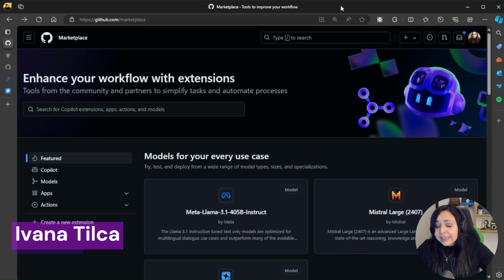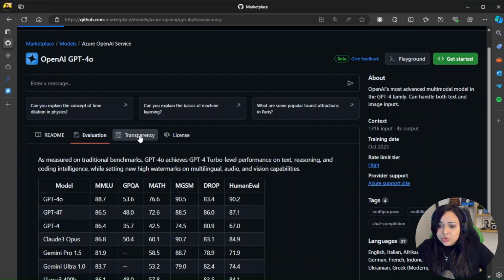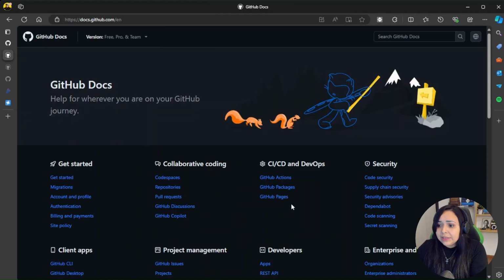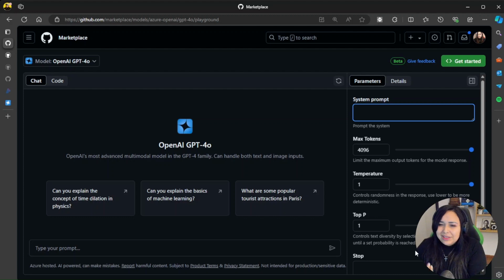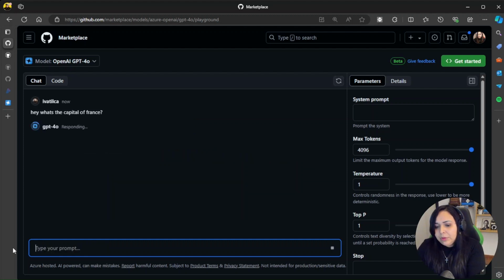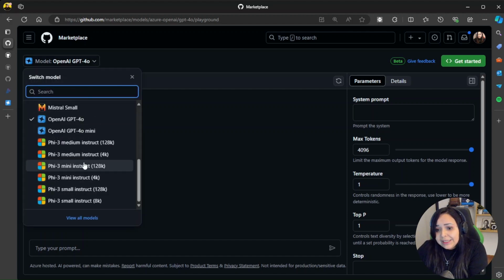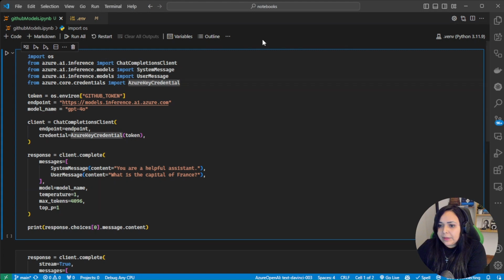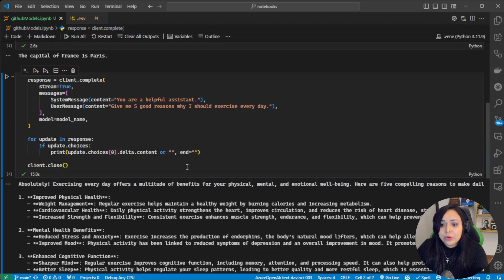GitHub has launched GitHub Models !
🚀 Exciting news for developers! GitHub has launched GitHub Models in the Marketplace, empowering over 100 million developers to become AI engineers. With access to top models like Llama 3.1 and GPT-4o, you can experiment, test, and deploy AI applications right within GitHub. Plus, seamless integration with Codespaces and Azure AI ensures enterprise-grade security and global availability. Ready to innovate? Dive into the AI playground today! 🌟